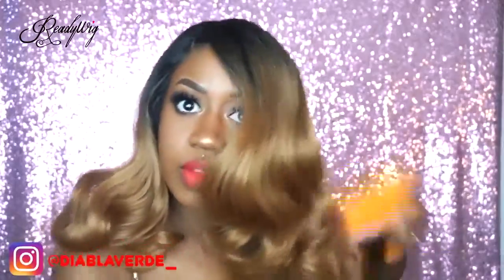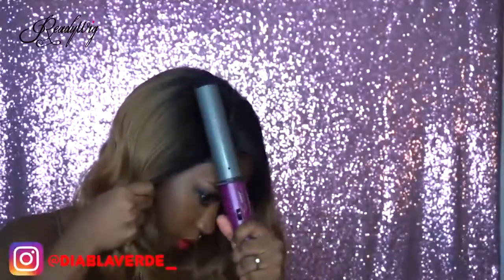GRWM DATE NIGHT EDITION | Cr. DiablaVerde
Thank you so much honey DiablaVerde!

❤ Join ReadyWig for More Benefits❤